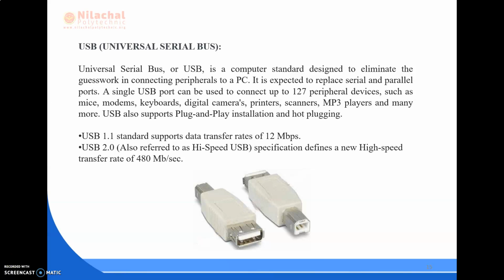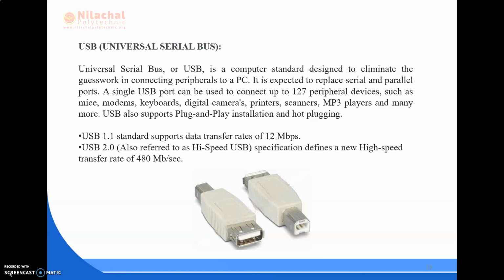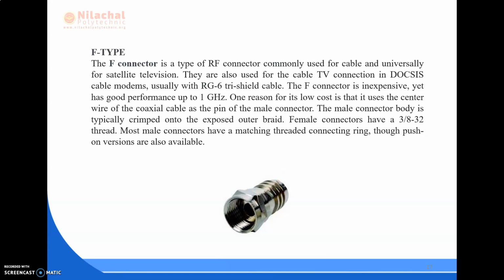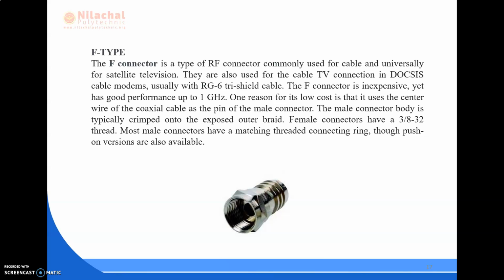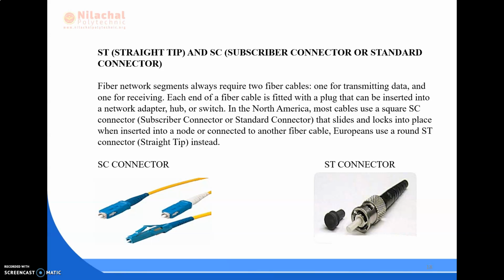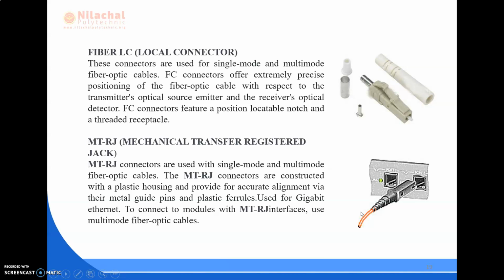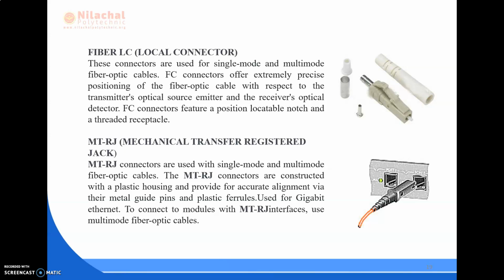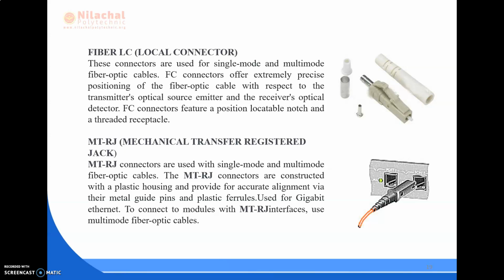5TH SEM CSE CSMP CHAPTER-7 NETWORKING DEVICES AND THEIR INTERFACES PART-3